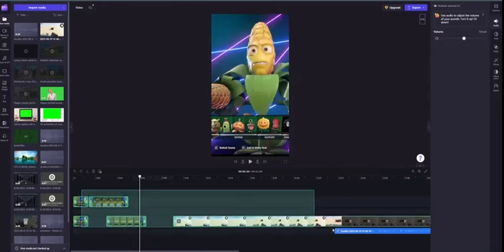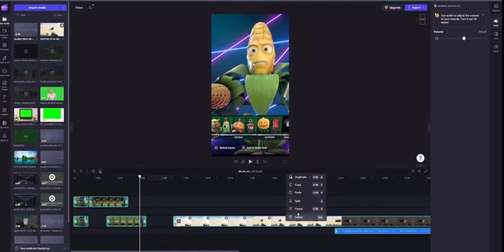How To Delete All Gaps In Clipchamp (2024) !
In this video, we explore the process of deleting all gaps in Clipchamp, a popular video editing tool. If you're struggling with unwanted gaps in your timeline, this guide will help you understand the steps needed to eliminate them. Although Clipchamp doesn’t offer a direct feature for gap deletion, you can still achieve the desired result with a few careful actions. This method ensures that your content remains properly aligned without disrupting the flow of your project.

To begin, open your Clipchamp project and identify the gaps in your timeline. These gaps are the spaces between clips that can interfere with the continuity of your video. To remove them, you can right-click on a gap and select the bin icon to delete it. However, keep in mind that doing this without preparation might shift your clips, disrupting their original positions.

To avoid this issue, the best practice is to group your clips first. Select all the clips on your timeline by clicking and dragging your cursor over them or using the "Select All" option. Once selected, right-click and choose the "Group" button. Grouping locks the clips into their relative positions, preventing accidental misalignment when you delete the gaps.

After grouping, you can proceed to delete the gaps one by one. Right-click on each gap, select the bin icon, and continue until all the gaps are removed. Once you're done, export your project to save the changes. This method ensures a smooth workflow and keeps your video professionally aligned.

Although the process may seem tedious, it ensures a polished final output without unintentional shifts in your timeline.

Timestamps:
Introduction 0:00
Identifying Gaps in Clipchamp 0:06
Why Grouping Clips is Important 0:23
Step-by-Step Guide to Deleting Gaps 0:39
Exporting Your Final Video 1:11
Conclusion 1:14